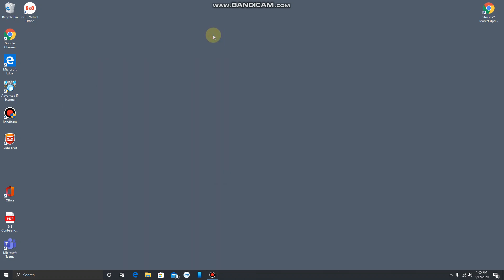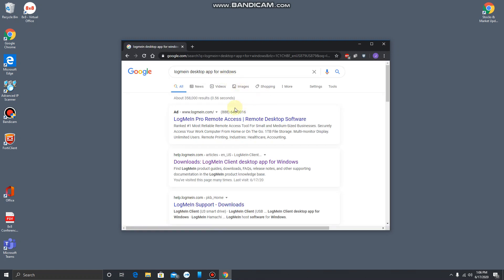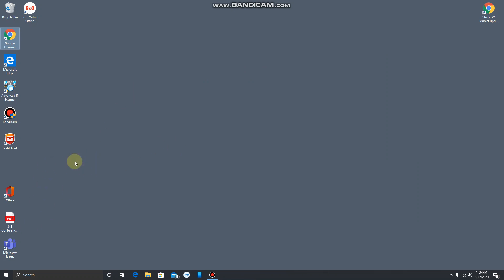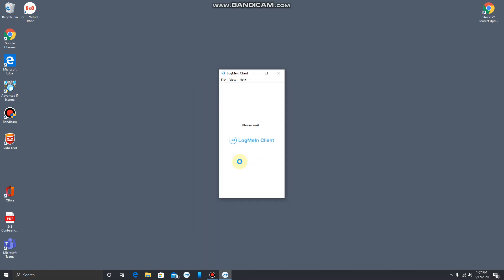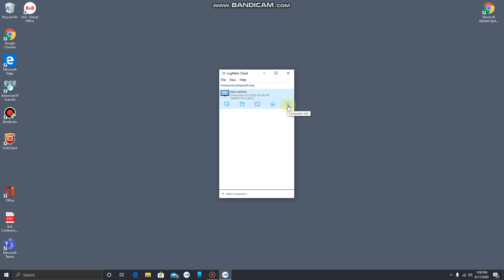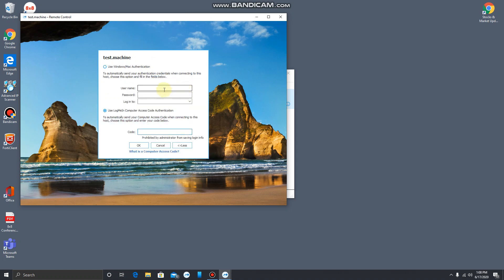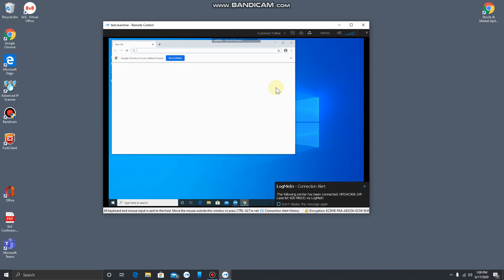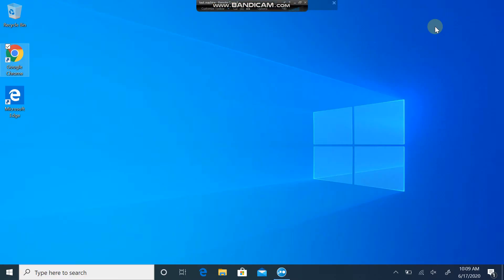Just better... How to use Logmein Desktop App.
Better and faster Connection with the Logmein Client App